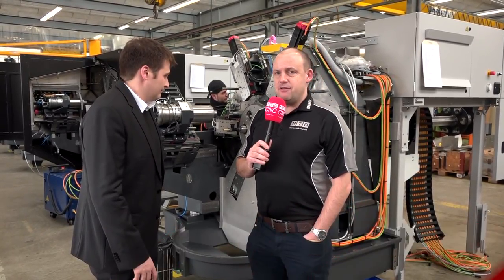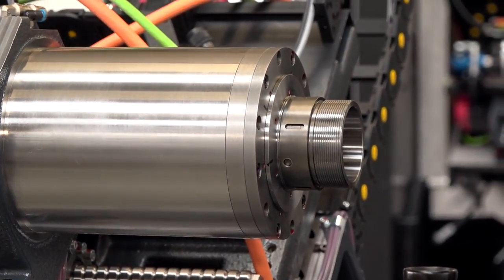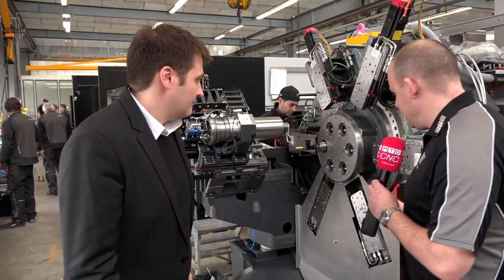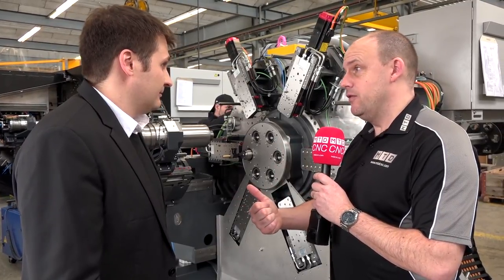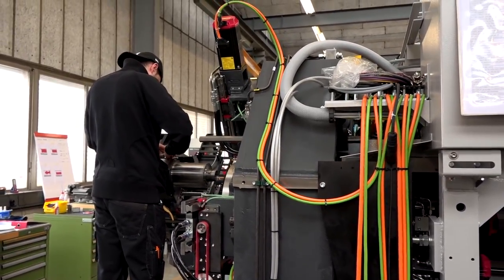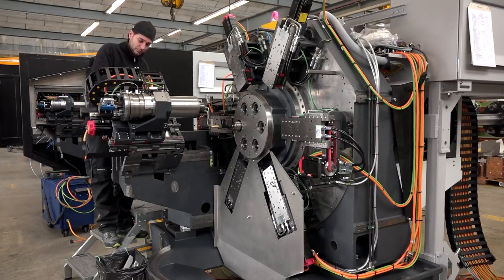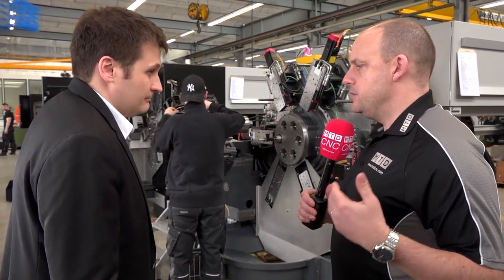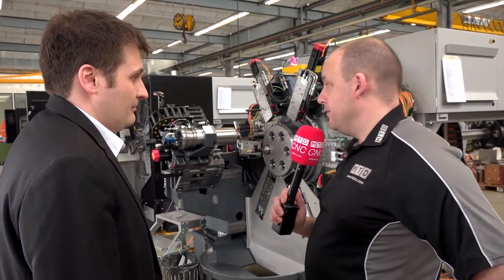Fascinating to see how a multi spindle machine is built